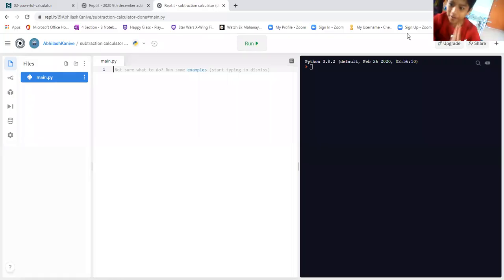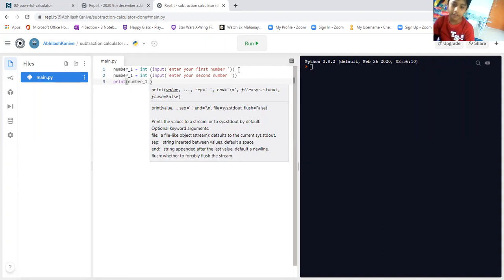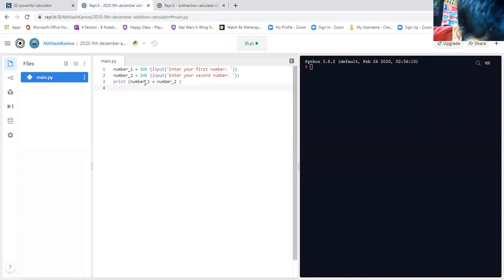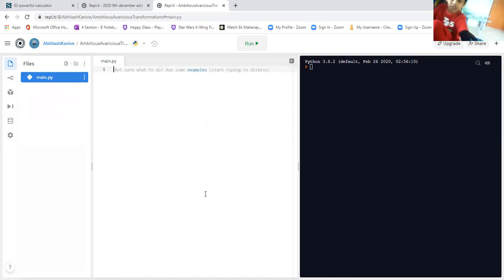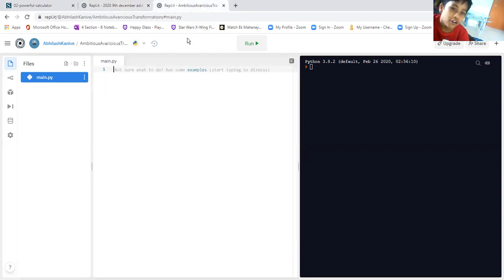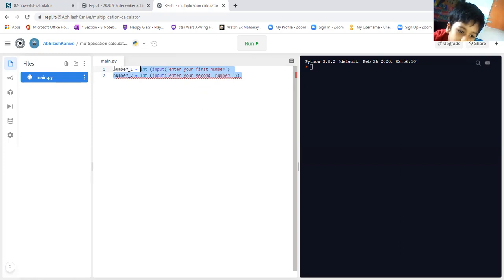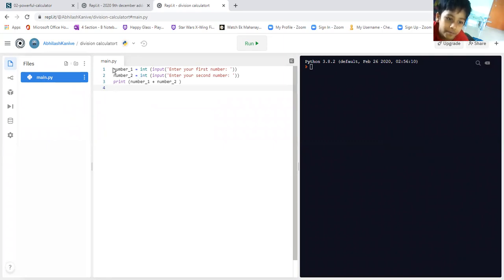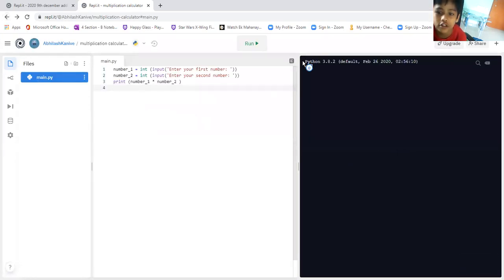how to make a calculator in repl it